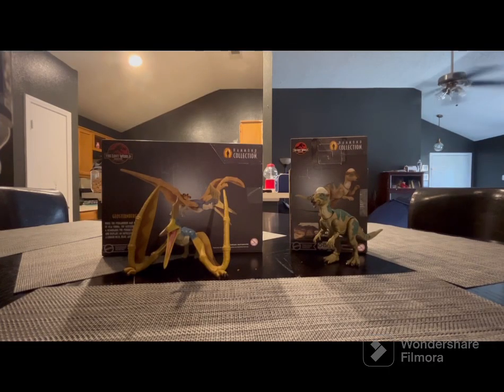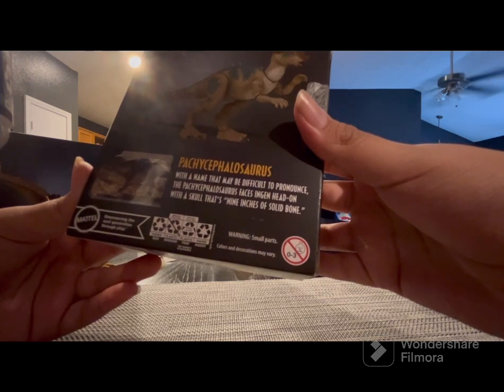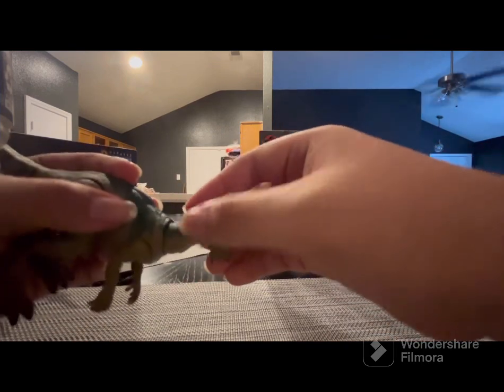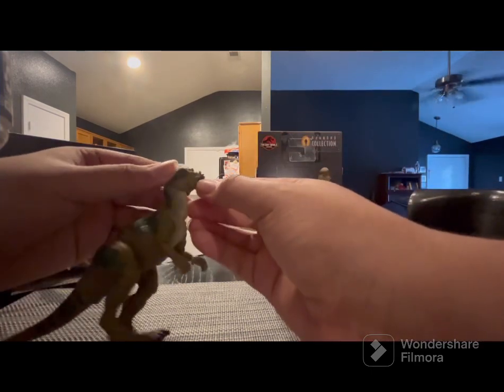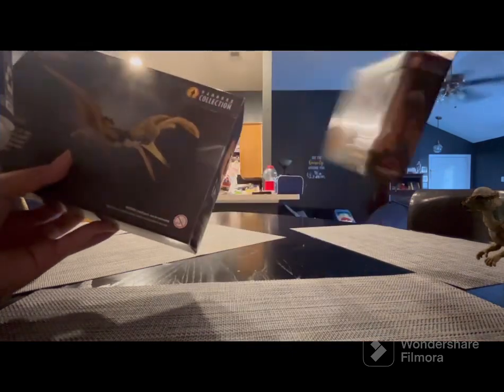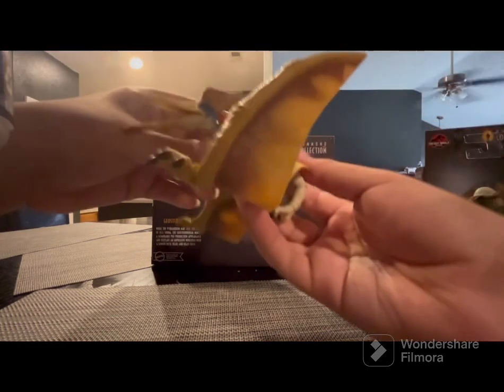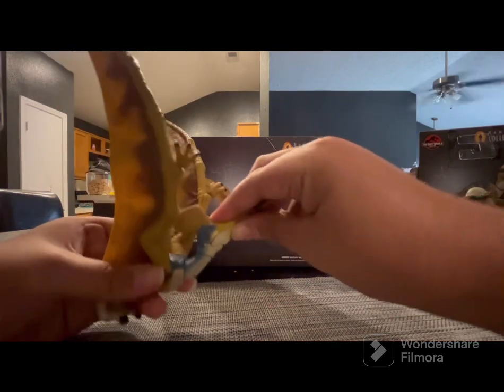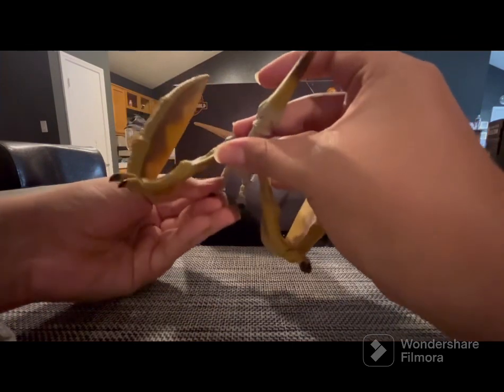geosternbergia & pachycephalosaurus Hammond collection review